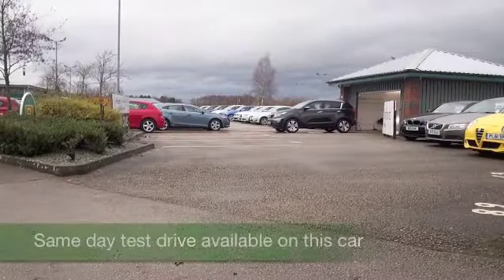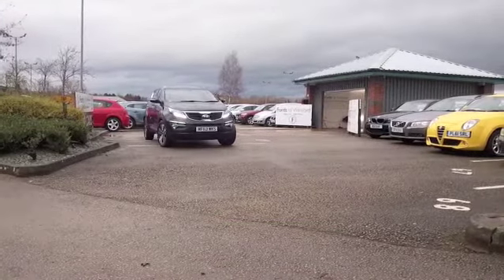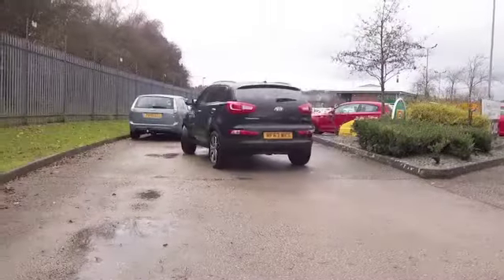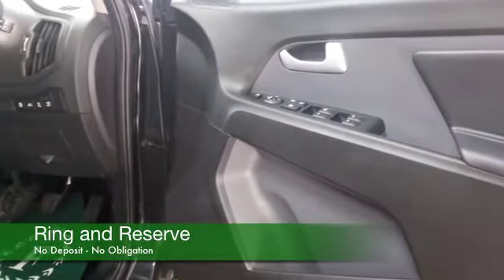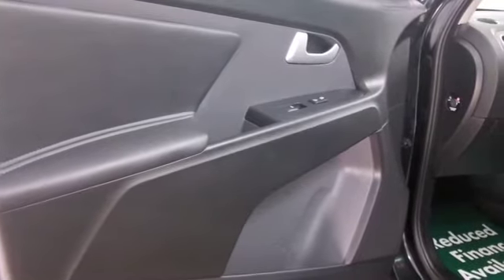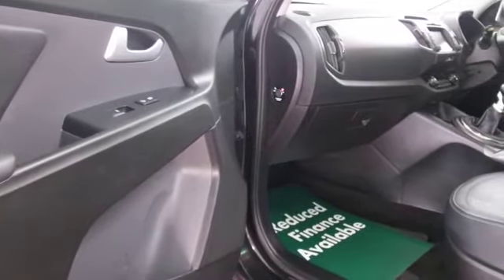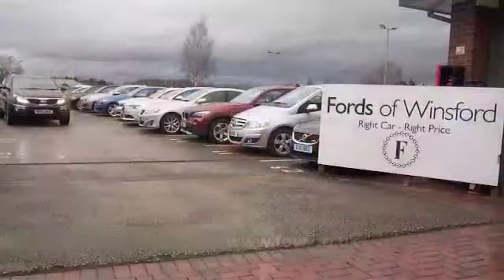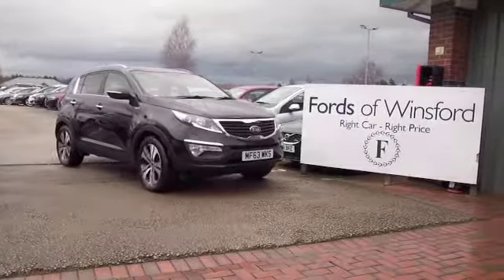KIA SPORTAGE DIESEL ESTATE (2013) 2.0 CRDI KX-4 5DR - MF63WKS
DETAILS:
First registered: 19/09/2013
Current mileage: 28530
Registration: MF63WKS
Colour: BLACK

This used car is for sale at Fords of Winsford Car Supermarket in Cheshire, UK